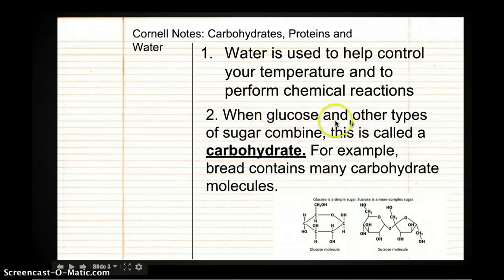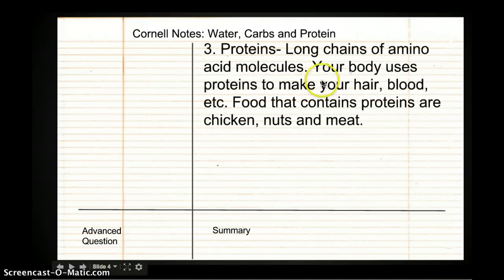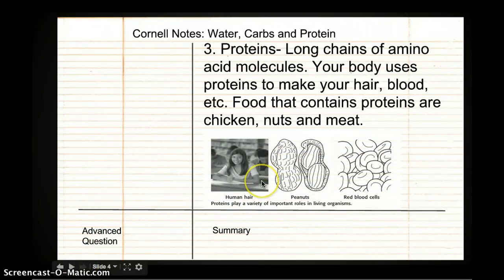Cornell Notes: Carbs and Protein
Cornell Notes for my 6th grade science class